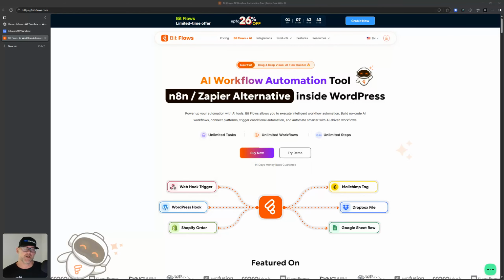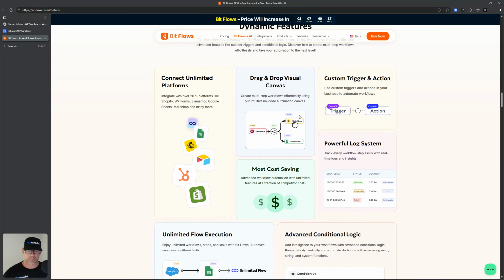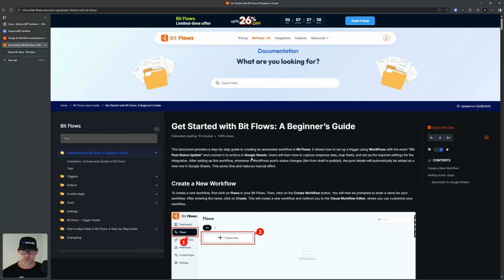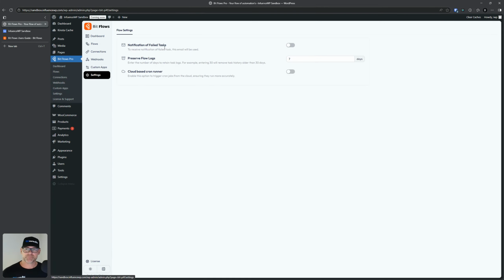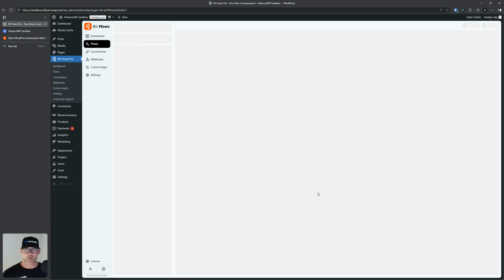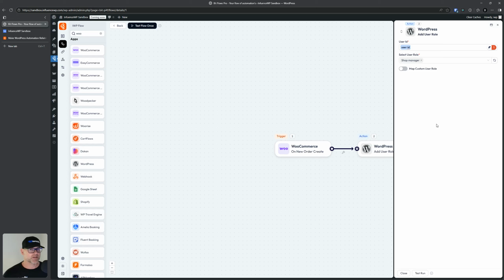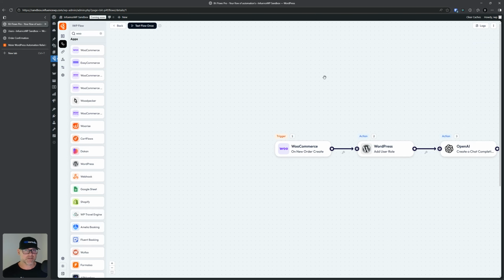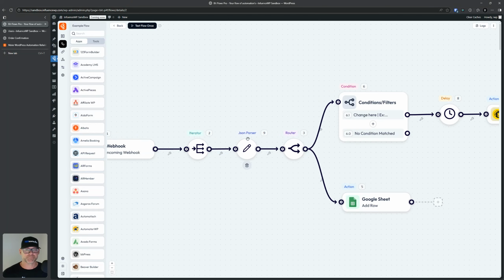InfluenceWP First Look - Bit Flows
The video provides a first look at the Bit Flows WordPress plugin, which offers extremely powerful automation features similar to Zapier directly within WordPress.

Bit Flows has over 207 integrations with popular applications in and around the WordPress ecosystem and will save you money compared to solutions like Zapier.

00:00 Introduction
00:07 Overview of Automation Features
00:10 Comparison with Zapier
00:26 Housekeeping Notes
01:07 Bit Flows Website and Demos
01:44 Exploring Features of Bit Flows
03:42 Advanced Features Overview
04:46 Documentation and User Guides
06:02 About Page Insights
09:33 Creating Flows in Bit Flows
14:15 Testing a Flow with WooCommerce
14:43 AI Integration in Bit Flows
18:17 Final Thoughts

🔥 Massive Deals
⚡ FREE Memberships